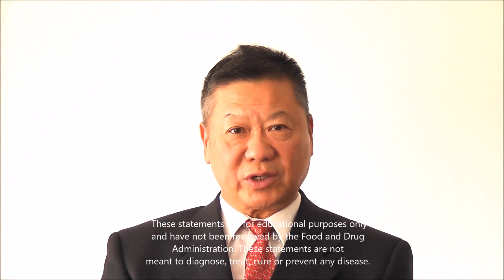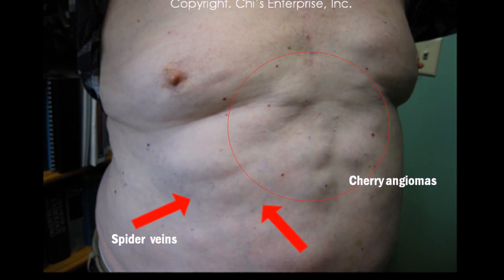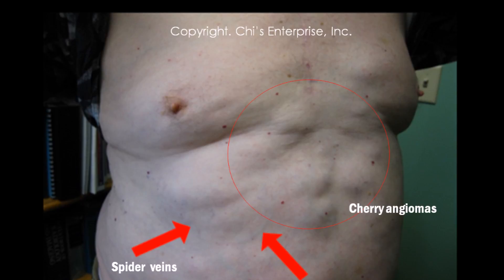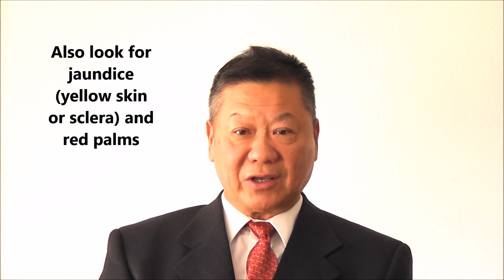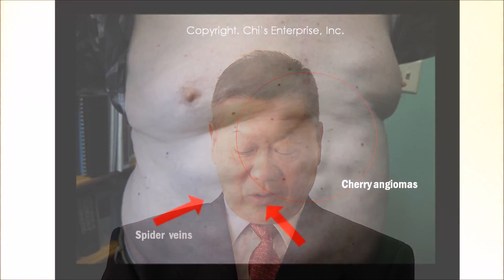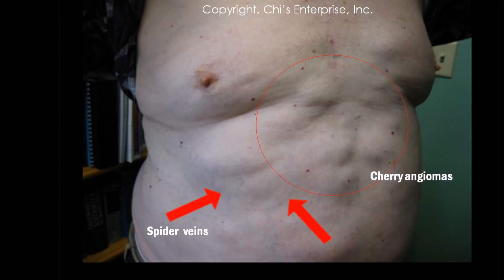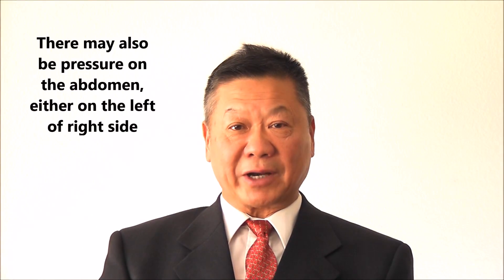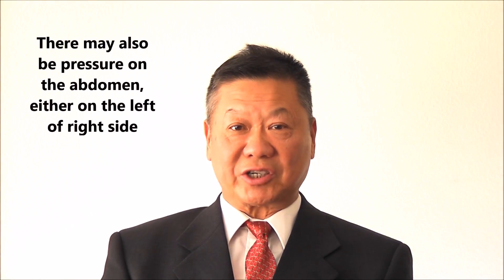Dr Chi's Fingernail and Tongue Analysis - More Liver Markers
Dr. Chi discusses more physical signs that can indicate liver markers.

Check out our Liver Health playlist for more on liver markers.